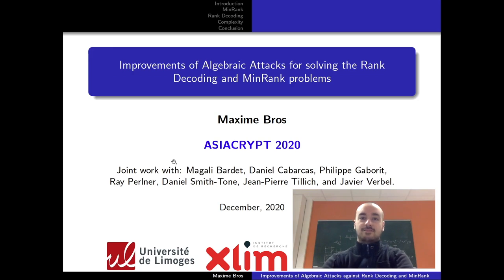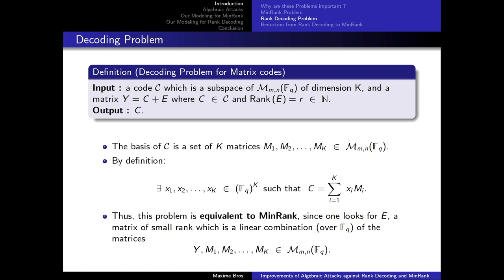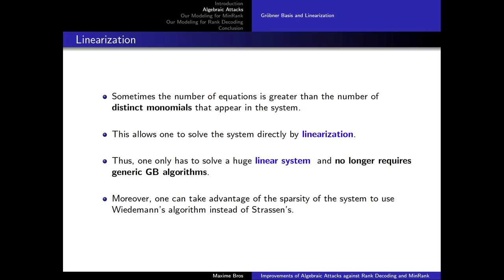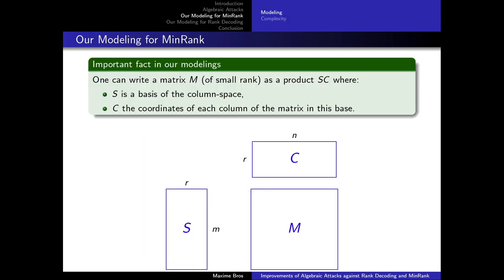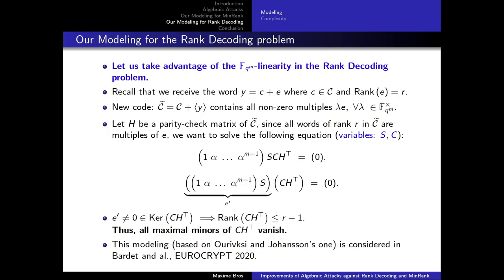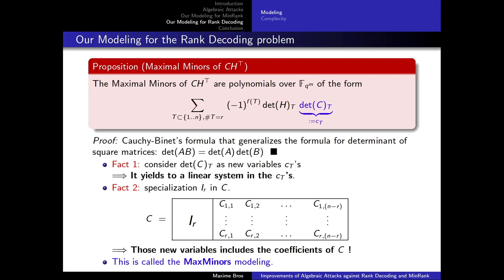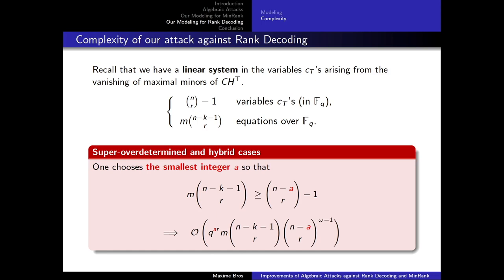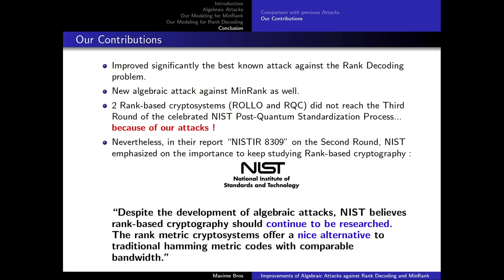Improvements of Algebraic Attacks for solving the Rank Decoding and MinRank problems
Paper by Magali Bardet, Maxime Bros, Daniel Cabarcas, Philippe Gaborit, Ray Perlner, Daniel Smith-Tone, Jean-Pierre Tillich, Javier Verbel presented at Asiacrypt 2020